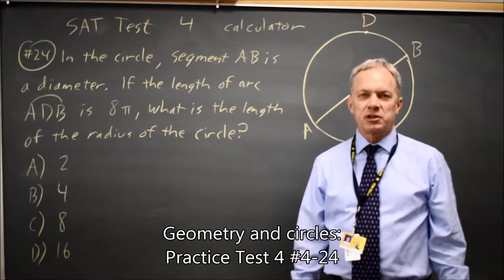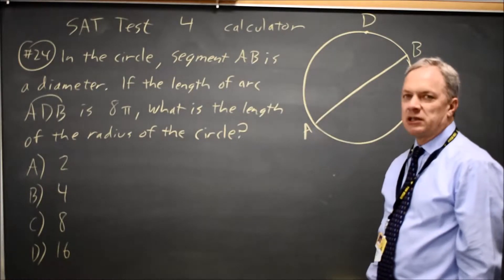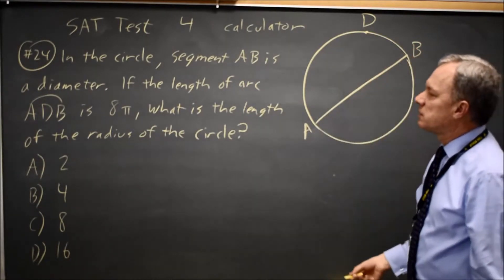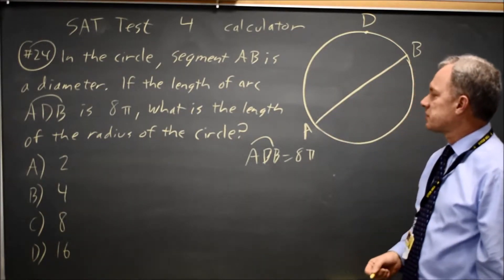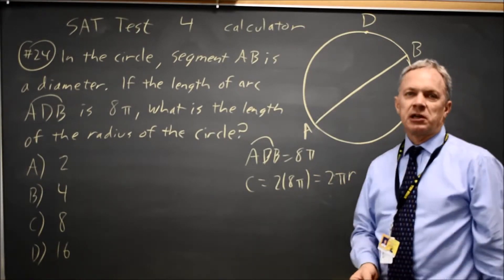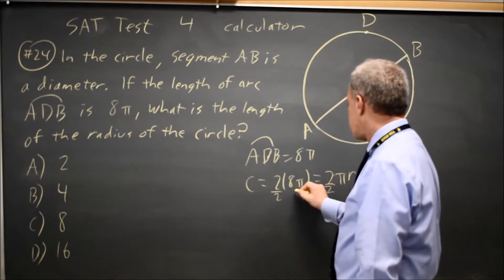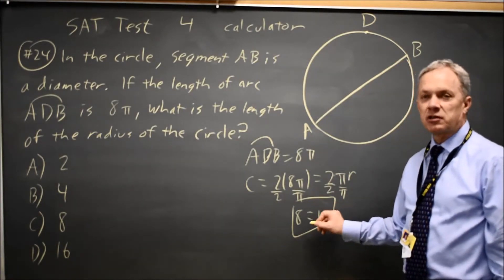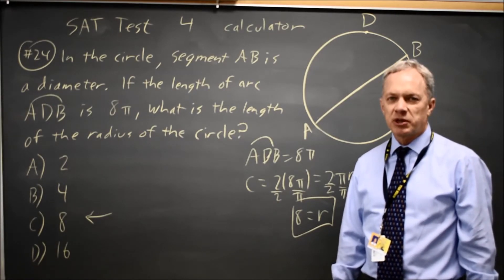SAT Test 4: Geometry of circles - question #4-24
In the circle above, segment AB is a diameter. If the length of arc ADB is 8 pi, what is the length of the radius of the circle?